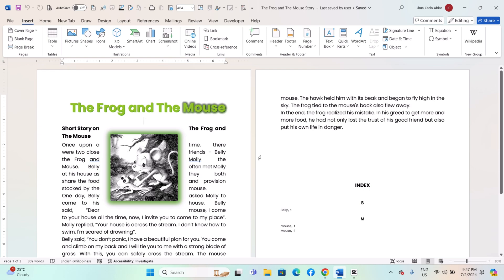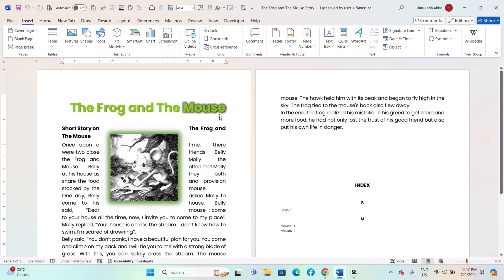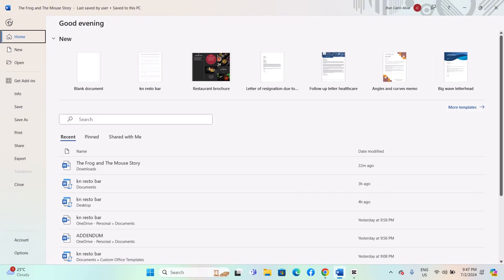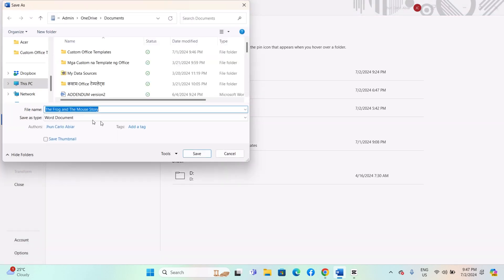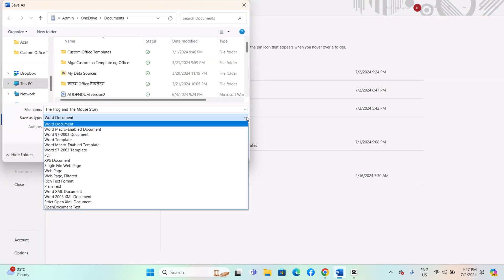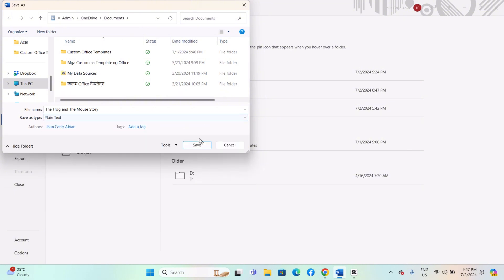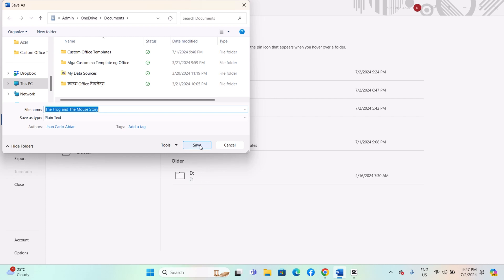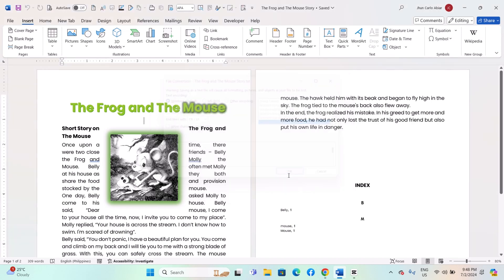How To Save Documents as Plain Text In a Microsoft Word Document-For Windows Computers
In this video,  I show you how to save documents as plain text in a Microsoft Word document for a Windows computers.
 🌟 **Get Your Free Microsoft Word Guide!**
To thank you for your support, I’m giving away an exclusive eBook designed to help you work smarter in Microsoft Word.